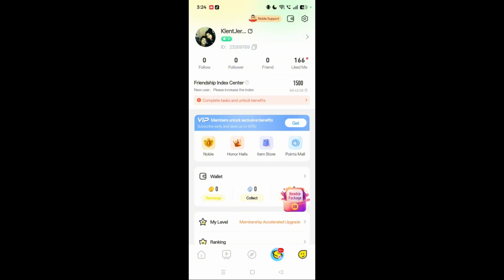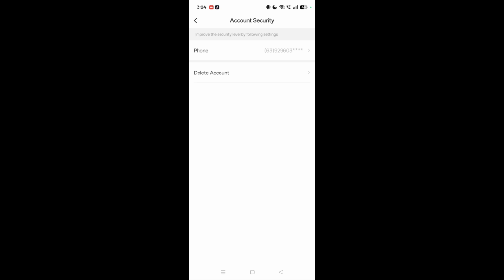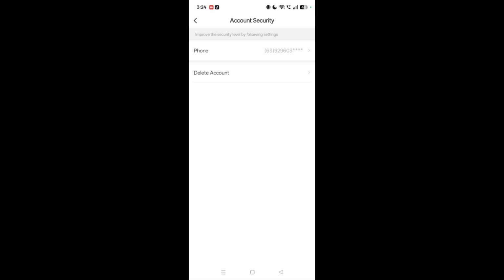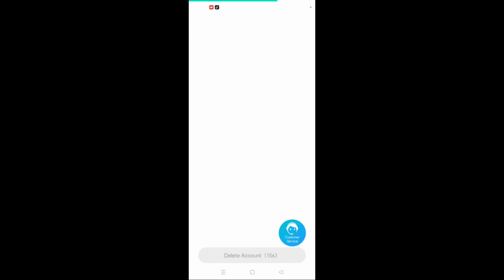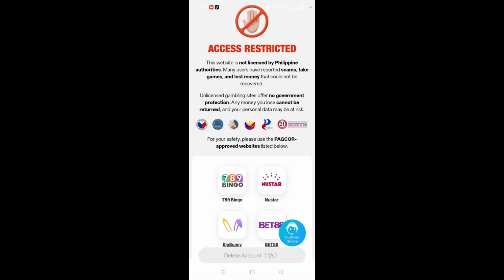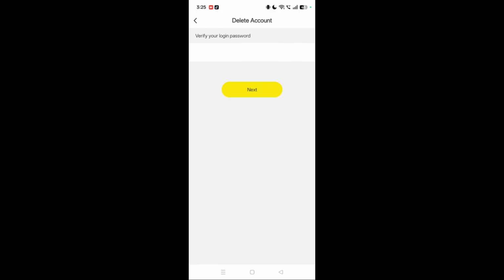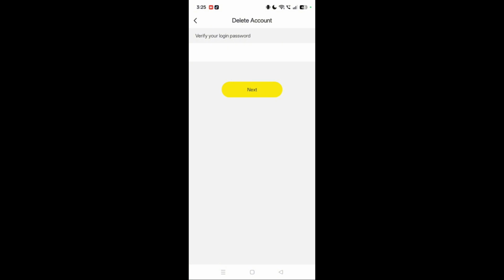How to Delete Your Heyoo Account Permanently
How to Delete Your Heyoo Account Permanently Step by Step Guide

Deleting your Heyoo account permanently removes your profile, chats, and personal data from the platform. ⚠️📱 Make sure to back up anything important before proceeding, because this action usually cannot be undone.

🗑️ Step-by-step guide:
Open the Heyoo app and log in to your account
Go to your Profile section
Tap Settings ⚙️
Look for Account, Privacy, or Security Settings
Select Delete Account or Deactivate Account
Read the warning message carefully
Confirm your identity (may require password or OTP) 🔐
Tap Confirm Delete to proceed
⚠️ Important things to know:
Your chats, contacts, and profile data will be permanently removed
Some data may take a short period to fully disappear from servers
You may lose access to rewards, coins, or VIP features
In some versions, you may need to contact support if the delete option is not visible
📌 Quick summary:
Go to Settings → Account/Privacy
Tap Delete Account
Confirm with password or OTP
Account is permanently removed

💡 Tip: If you can’t find the delete option, update the app or contact Heyoo support, as some accounts require manual deletion requests.